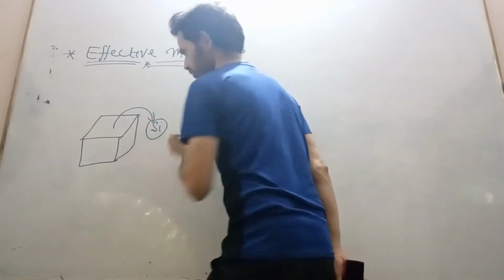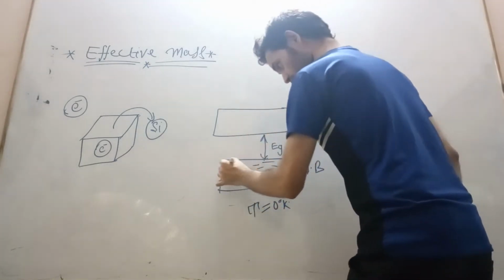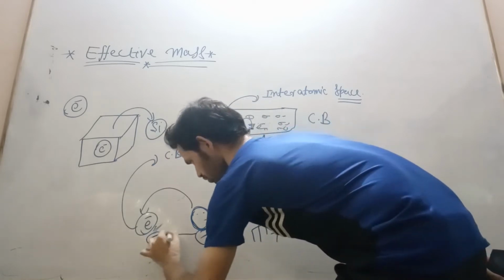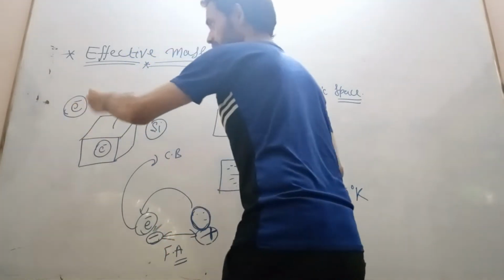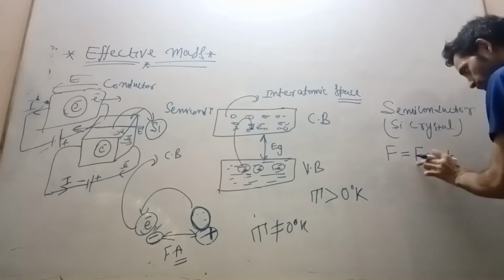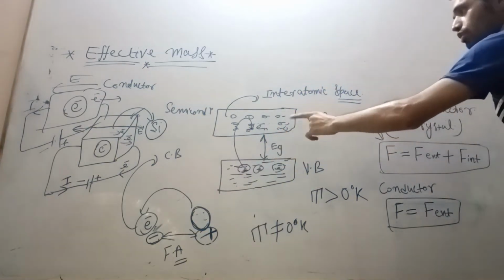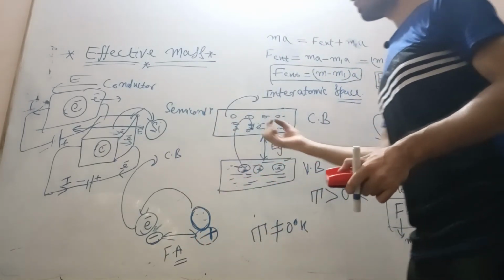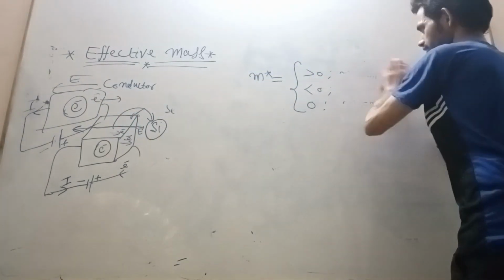Effective mass of an electron | Effective mass in Semiconductor | Concept of Effective mass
Effective mass of an electron Effective mass in Semiconductor Concept of Effective mass Hello student Hi let's now discuss about effective mass as for this i have given the some basic analogy to get some clue about what actually the effective mass is . Now here we we will see how exactly the electron moment inside the crystal is different from the moment of electron in free space for this we will be able to see that there exist an additional force with an external force inside the crystal which is due to electrostatic force of attraction b/w electron and proton which is going to influence the motion of electron inside the crystal.
 . to know more about this watch this video till the end .And also watch my upcoming all the video in electronic device and circuit till the end.  if u have any query related to subject like electronic device analog electronics digital electronics and department of electronic and communication engineering then contact me through the given link below is

Electronic Gyan Effective mass of an electron # Effective mass in Semiconductor Concept of Effective mass